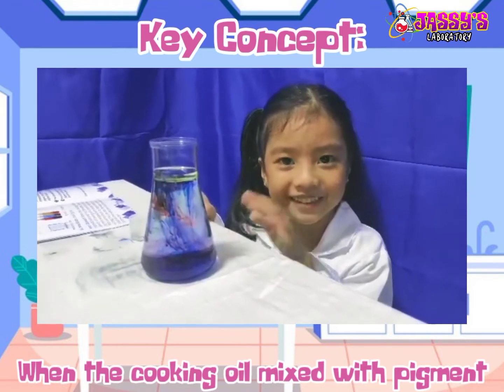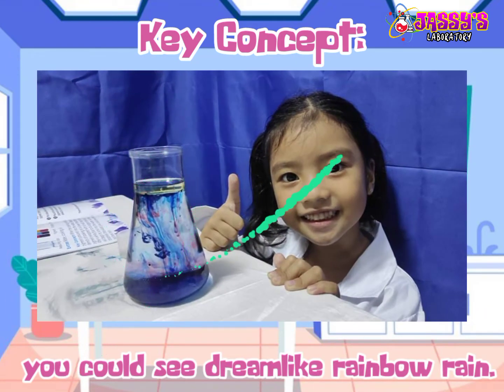RAINBOW RAIN Experiment by JASSY | Science Magic Show Entry | Kinder